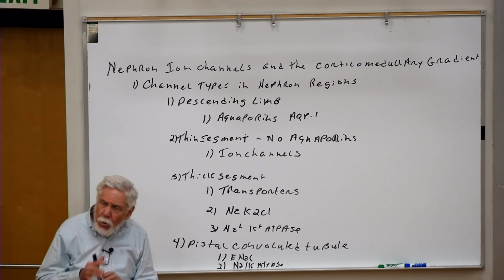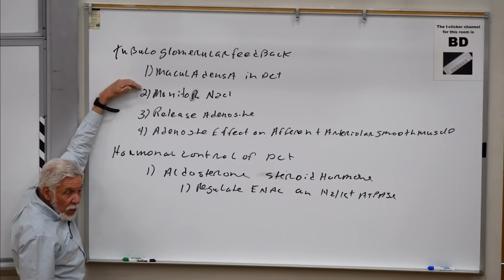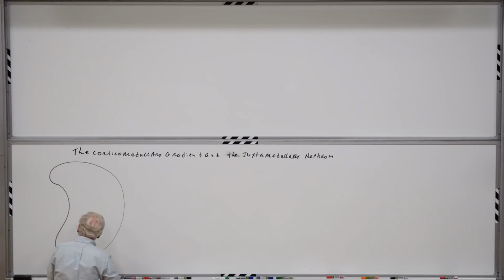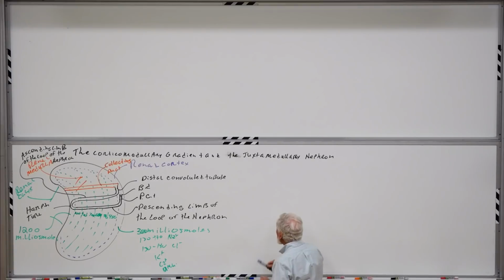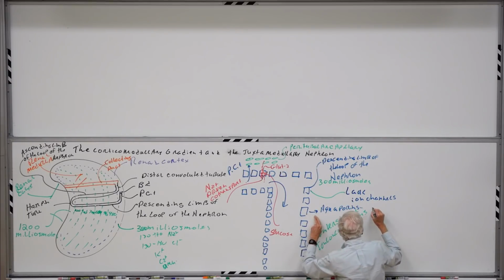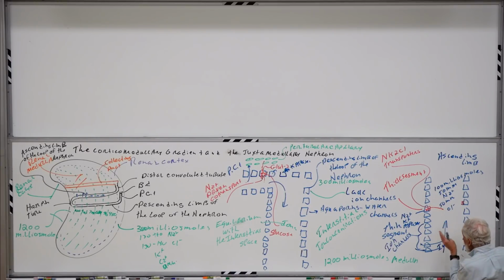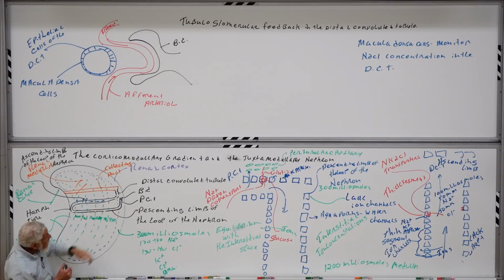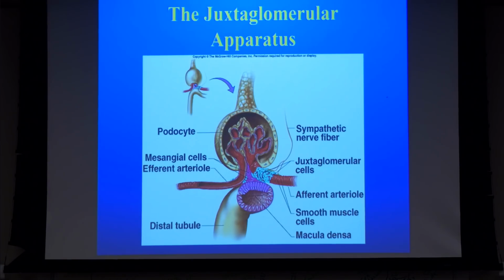18SP_BMS300_47b